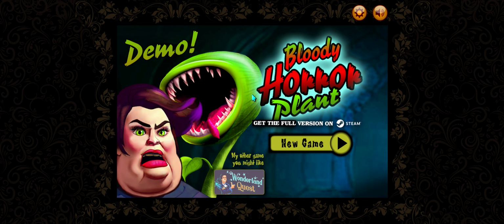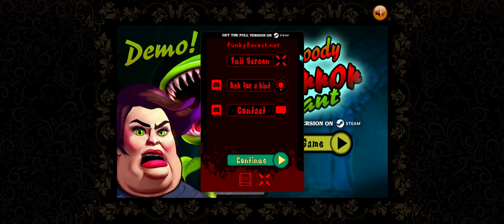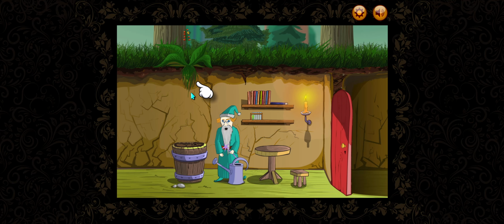[88]Bloody Horror Plant - STEAM DEMO - What am I doing with my life...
This is my First Look at Steam Demo, Bloody Horror Plant.
I don't know what I am doing with my life.
Is this real?